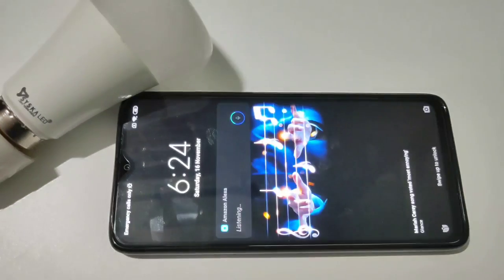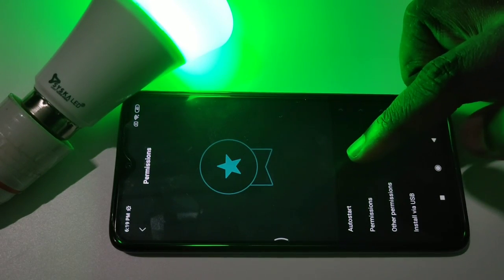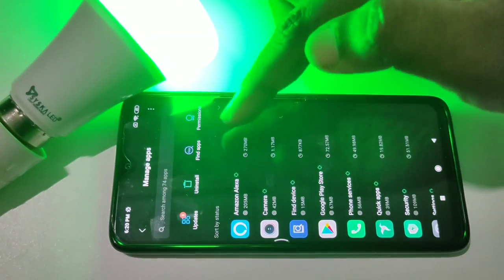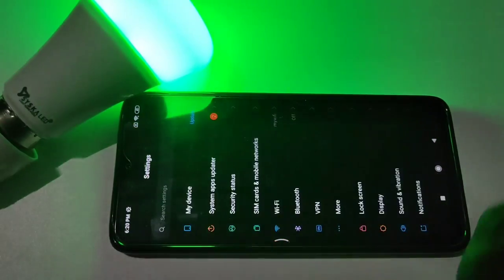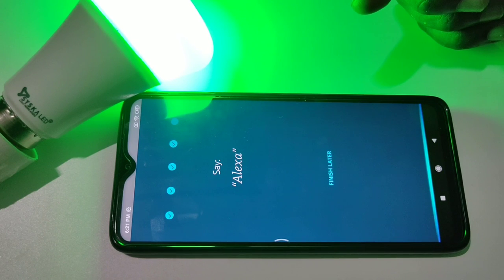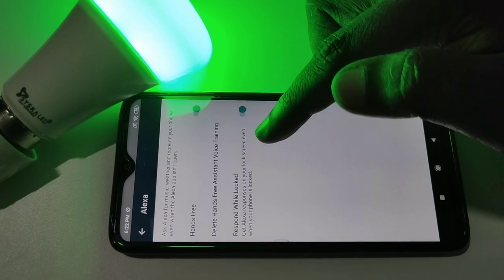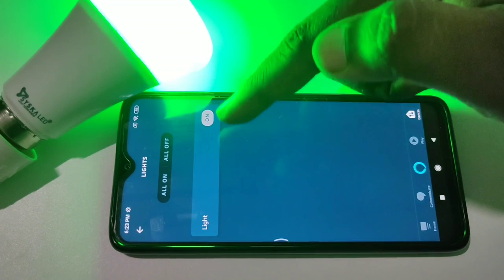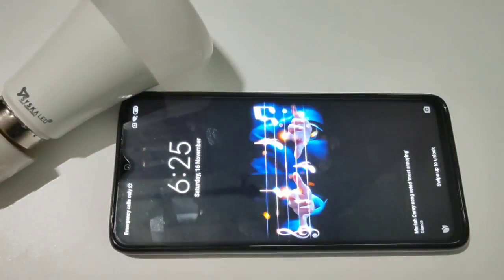Android Amazon Alexa Hands Free Setup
redmi,realmi,vivo,oppo,samsung,xiaomi,mi,smartphone,mobile,phone